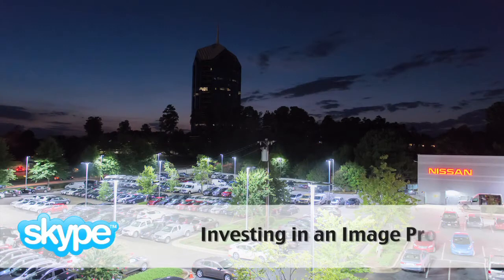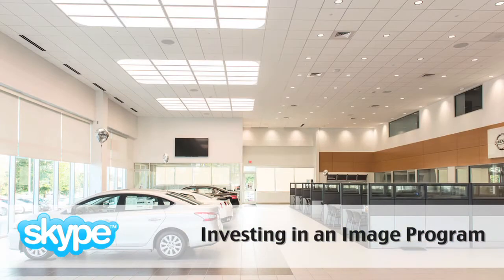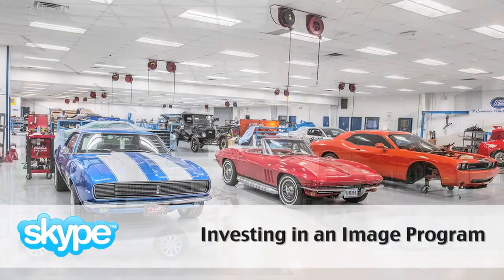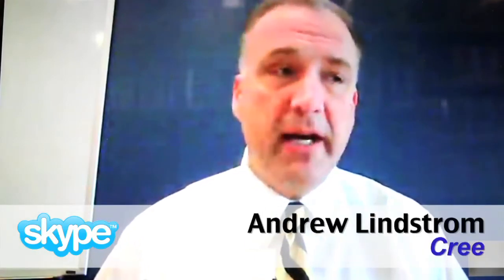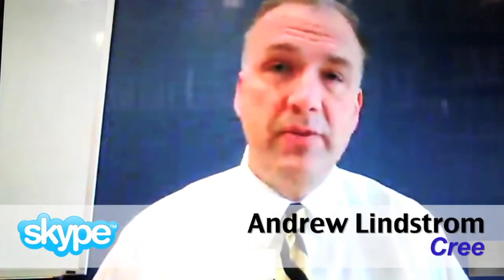Investing in an Image Program | Andrew Lindstrom | Automotive Digest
How much dealers are investing in LED lighting really depends on how much they want to immediately improve the image, look, and branding of their store.  Whatever amount of time and money is invested will be recovered in 2 to 4 years. New lighting systems can reimage the dealership and make blue cars really look blue.